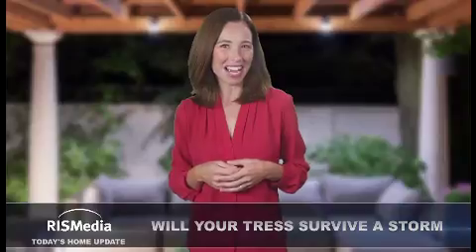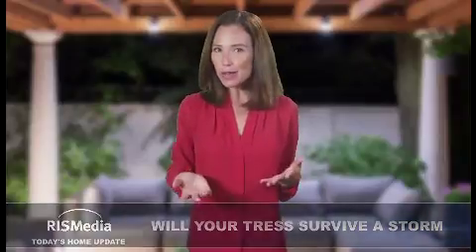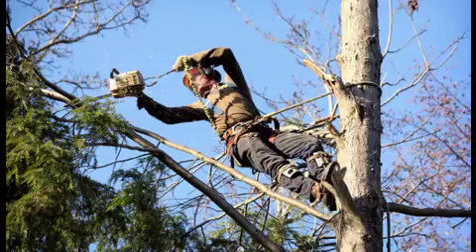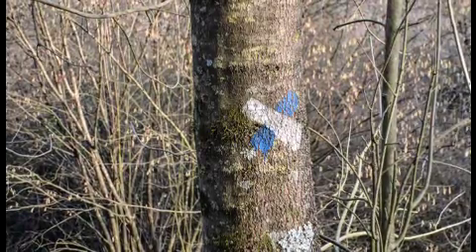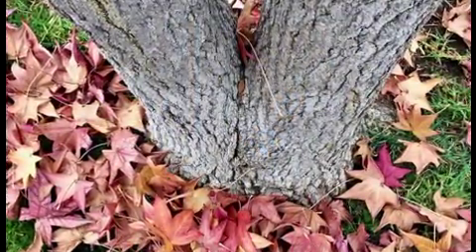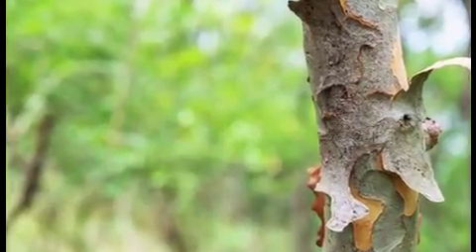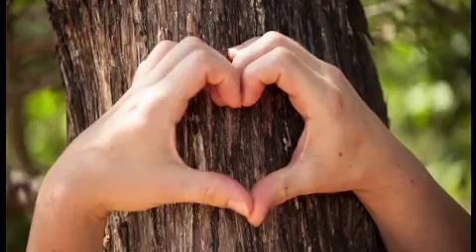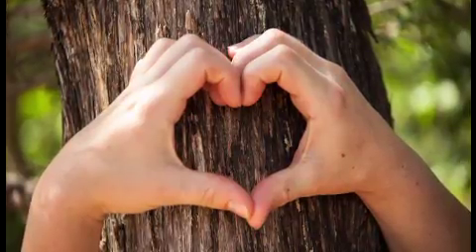Dallas Property Management Presents: Will Your Trees Survive a Storm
Sulthar Properties, a Dallas / Fort Worth metroplex-based property management company, offers helpful tips to our client base, such as this video about how to protect your trees in a storm. We provide a leasing-only service, as well as three property management packages: Silver, Gold, and Platinum.